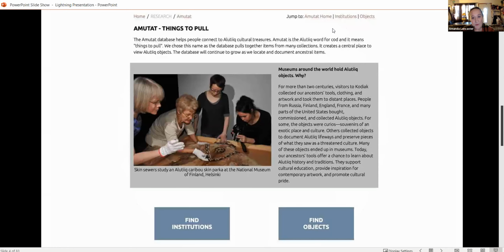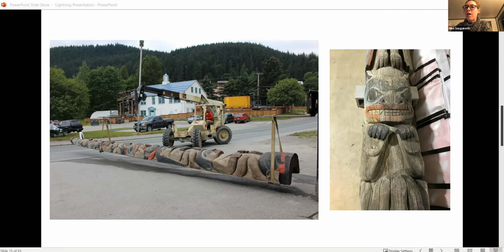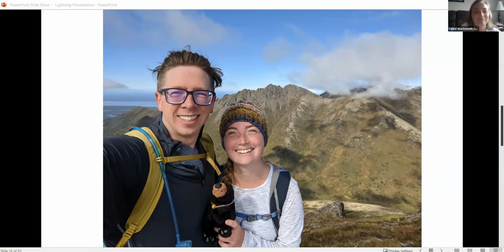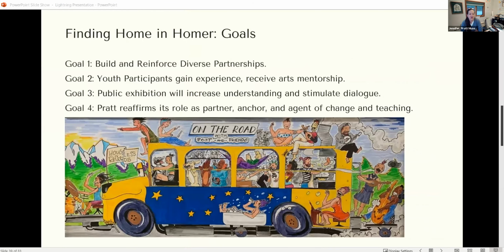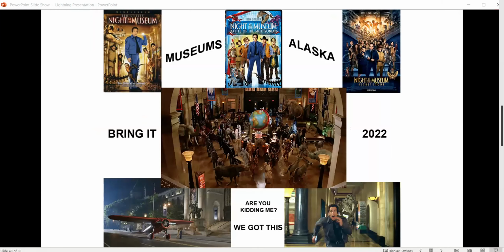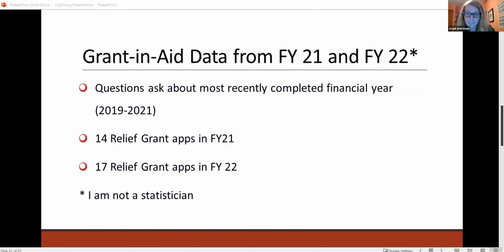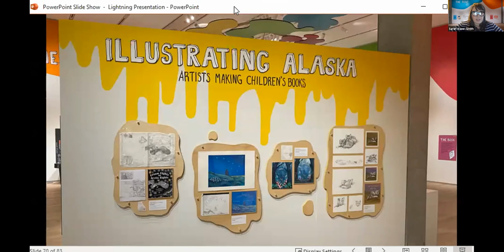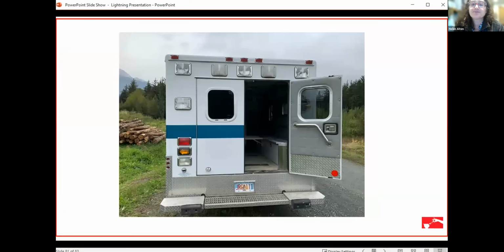MA2021 - Lightning Talks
This is our first Lightning Talk event—a series of two-minute, lighthearted or informative presentations about what our Alaska colleagues have been up to!

Speakers
Scott Bartlett - Executive Director, Homer Council on the Arts
Amanda Lancaster - Curator of Collections, Alutiiq Museum
Niko Sanguinetti - Curator of Public Programs
Céline Wachsmuth - Conservation Intern, Anchorage Museum
Faith Revell - Valdez Museum & Historical Archive
Jennifer Gibbins - Director, Pratt Museum
Bethany Buckingham Follett - Curator, Wasilla Museum
Argent Kvasnikoff - Planning Director, Q'eschił Heritage Center
Anjuli Grantham - Alaska State Museum
Sarah Asper-Smith - ExhibitAK
Helen Alten - Director, Northern States Conservation Center